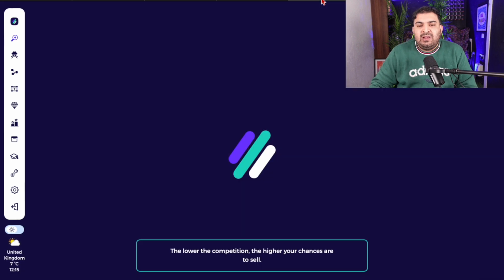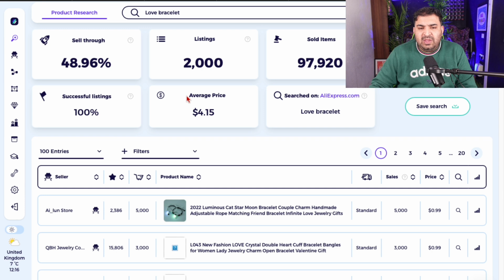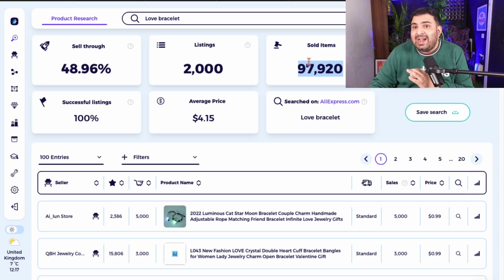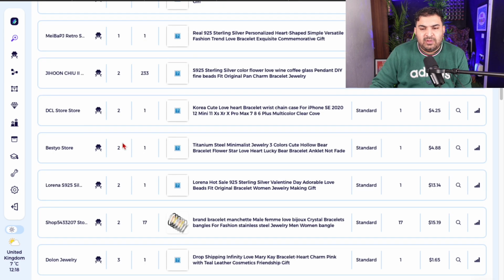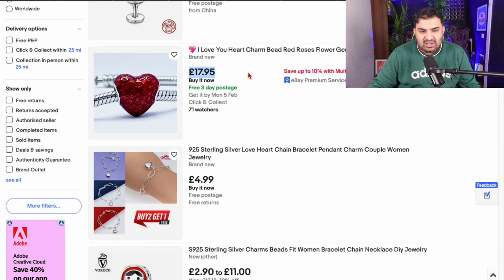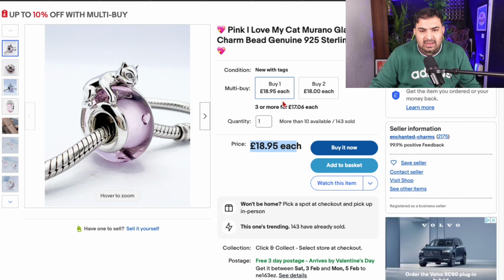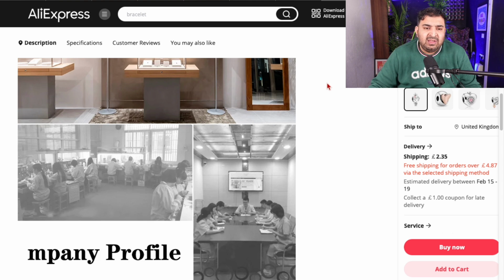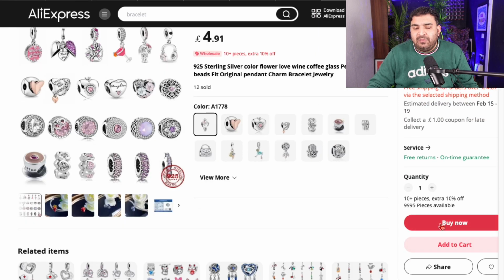From Zero to eBay Hero: My 4-Step Product Launch Plan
In this video, I will show my 4 step eBay product research Plan. I will show you step by step eBay product research.
💜 Use Zik Analytics for $1